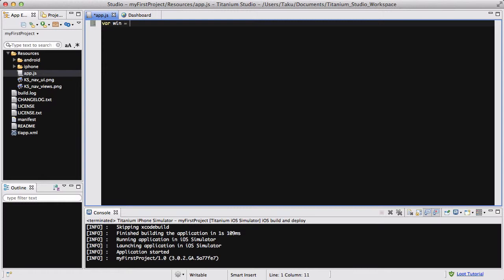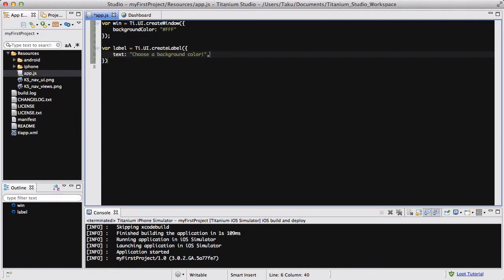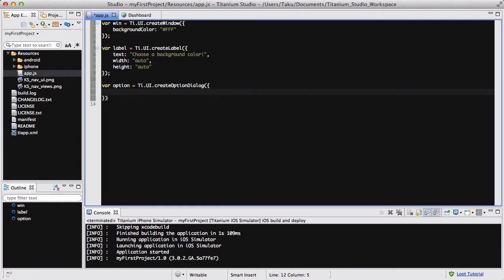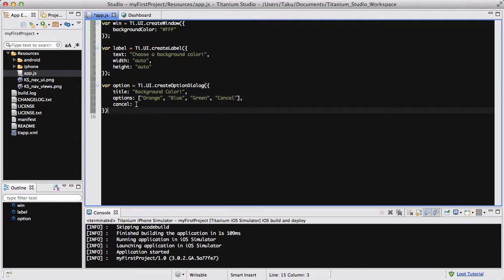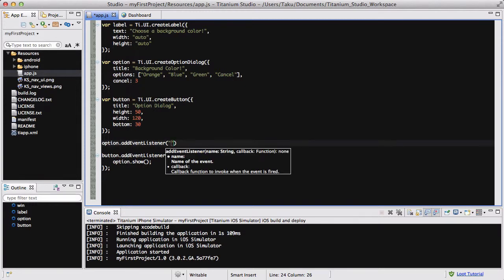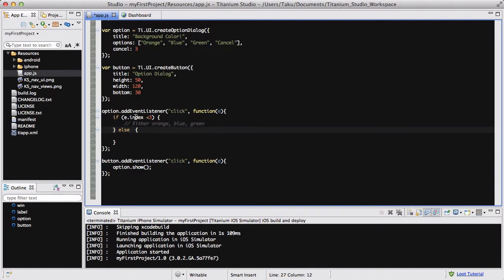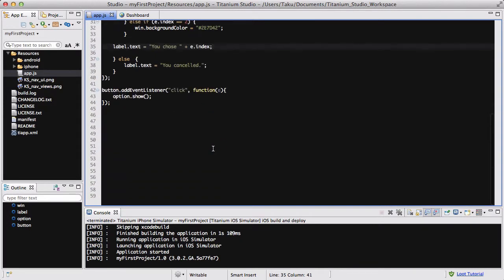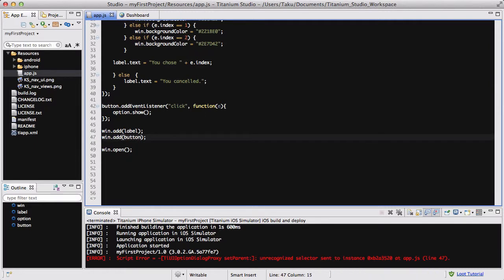Titanium Mobile - 37. Adding an option dialog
In this video, we will be adding an option dialog in to our app. Option dialog are the ones that pops up from the bottom (often in settings) and have multiple options. You click on one of the options and a certain code executes. Don't forget to add "cancel" to your option dialog.